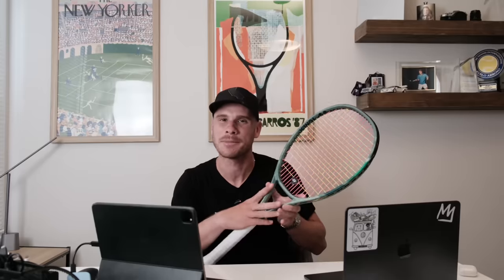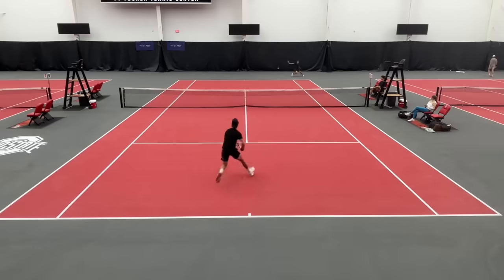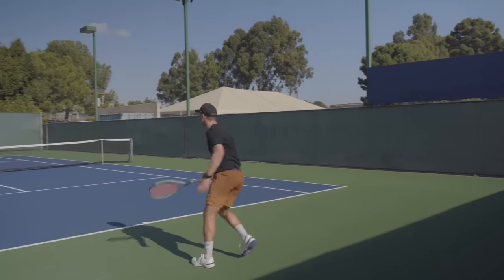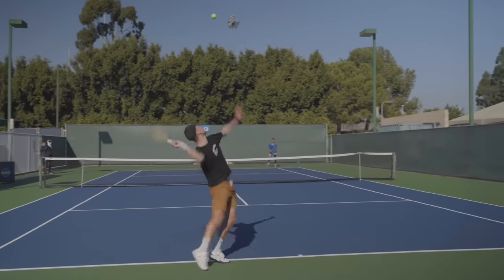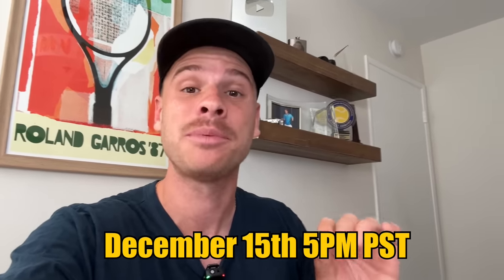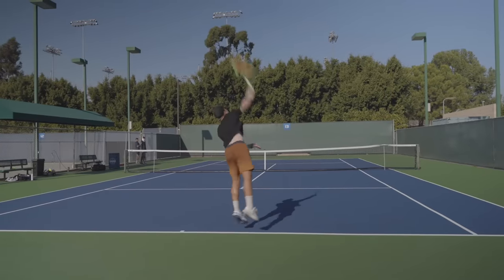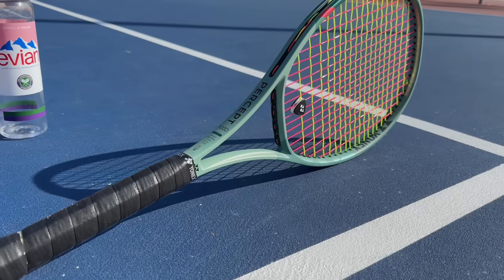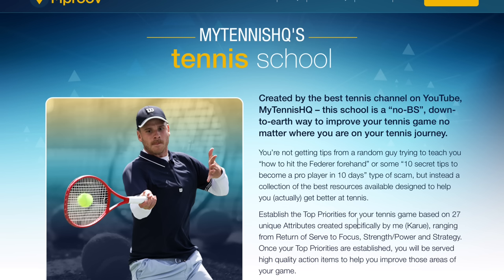Here Is Why I Switched From The VCORE 95 To The Percept 100D - ATP Player Review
I bet you weren't expecting this change. Excited to play with this bad boy for the 2024 season!

ABOUT MY TENNIS HQ
We reveal pro tennis tips that help amateur players quickly win more. Our how-to videos cover all essential parts of tennis: forehands, backhands, serves, volleys, singles strategy, doubles tactics, and more.